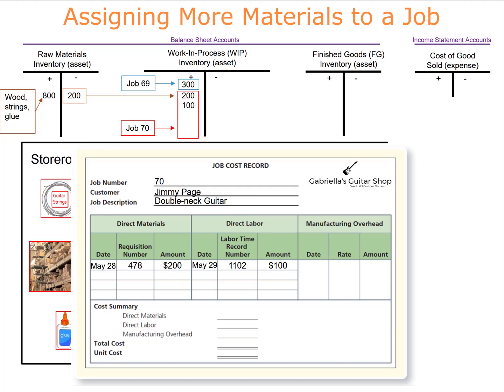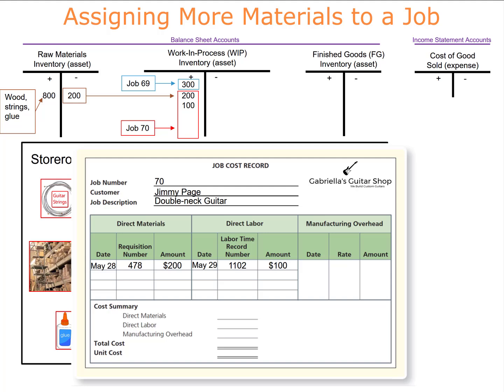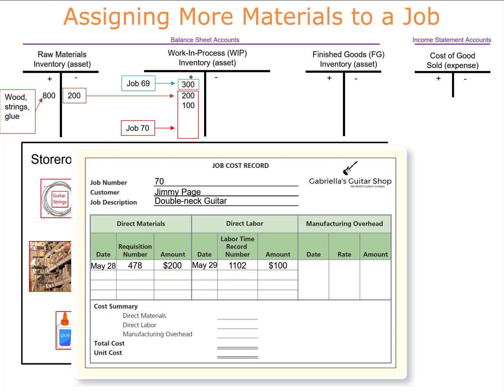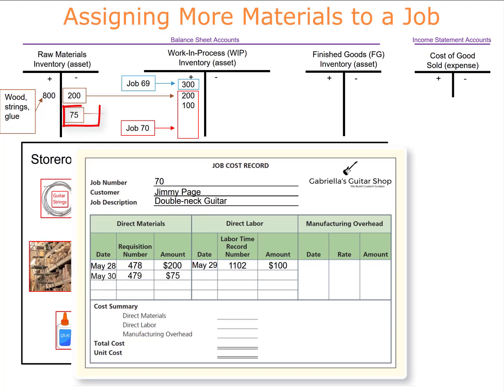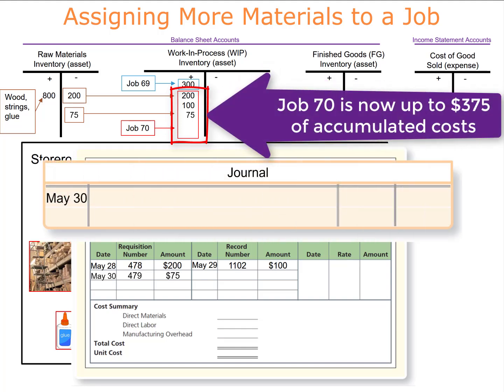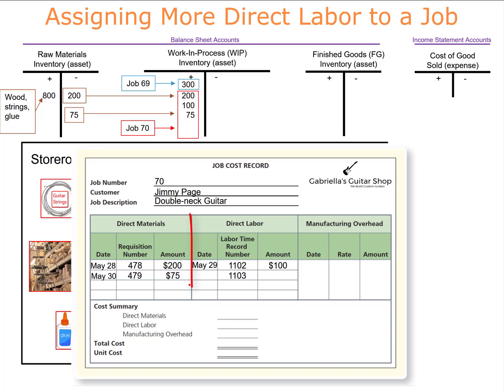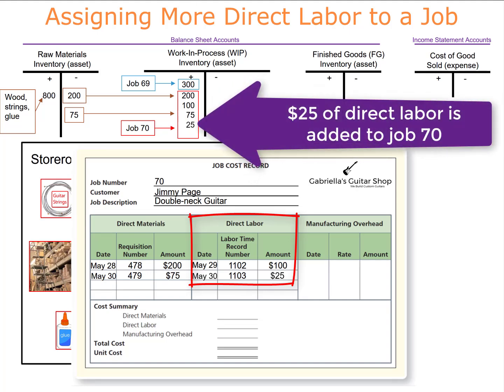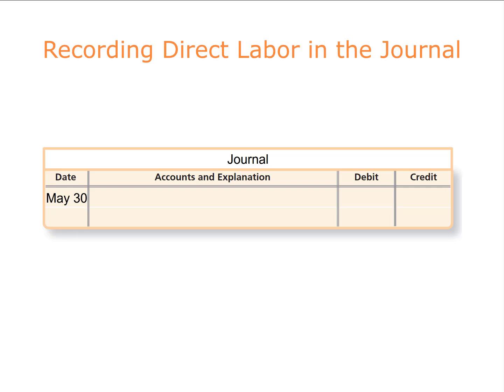Adding Additional Direct Materials & Direct Labor (Job Order Costing)